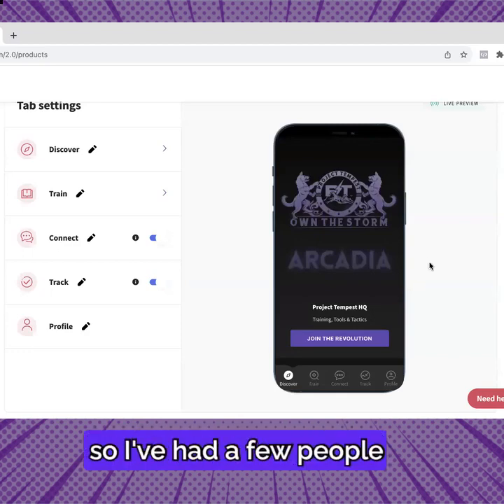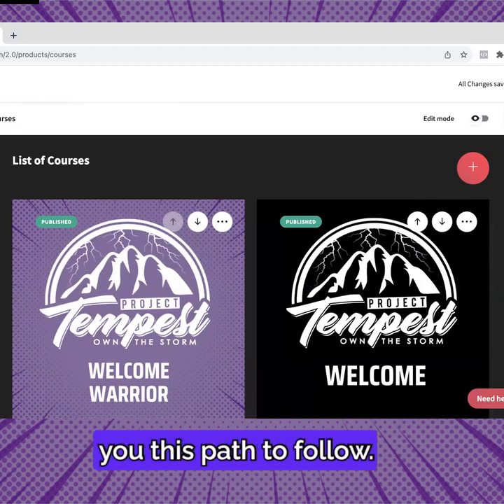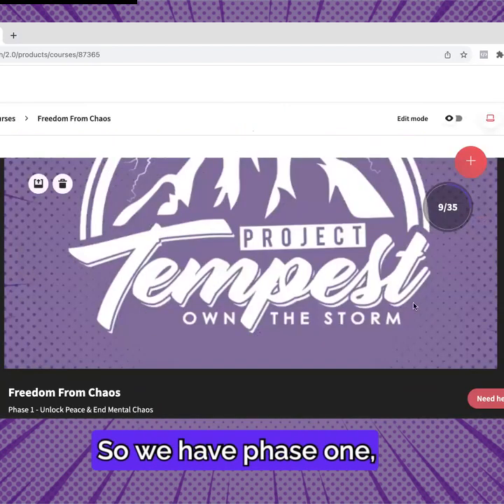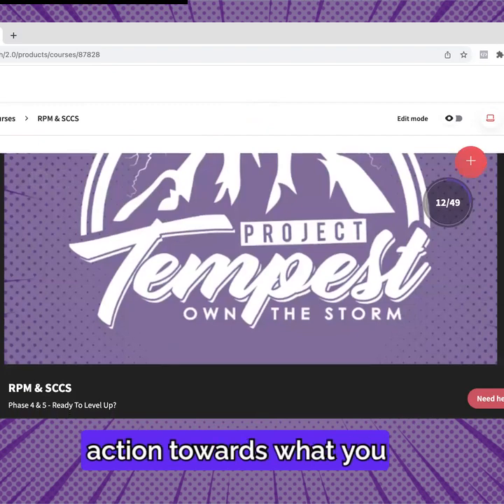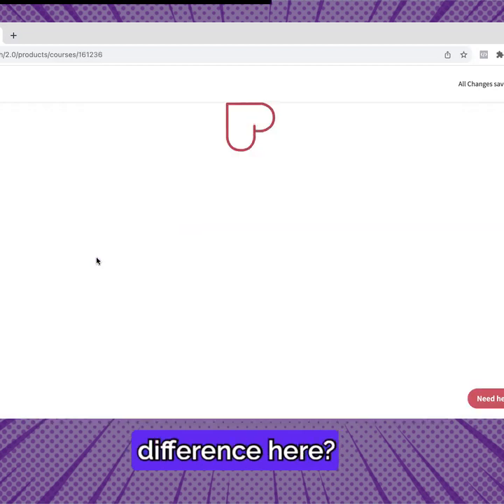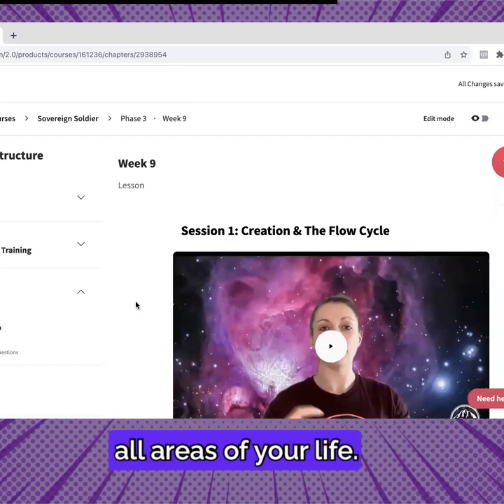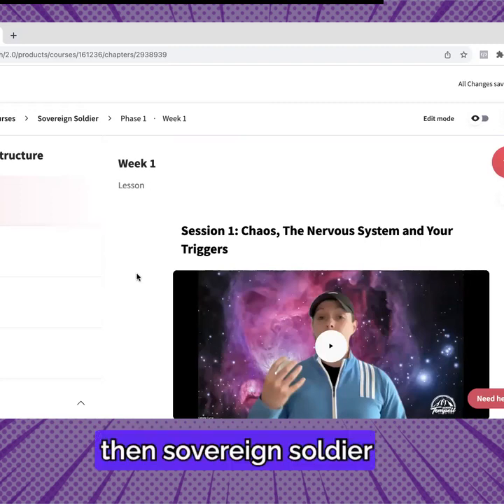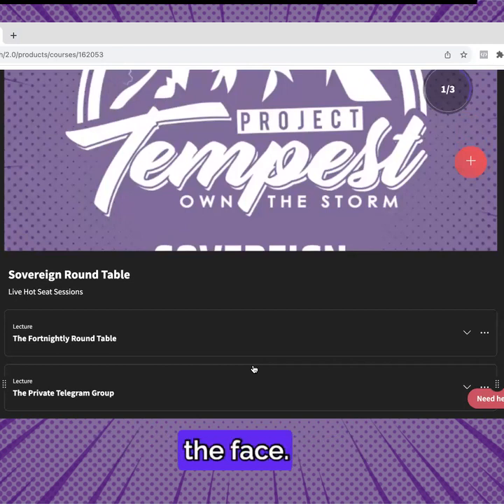A little look at the differences between the Warrior's Path and Sovereign Soldier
Drop me a DM if you want more details on how to get involved